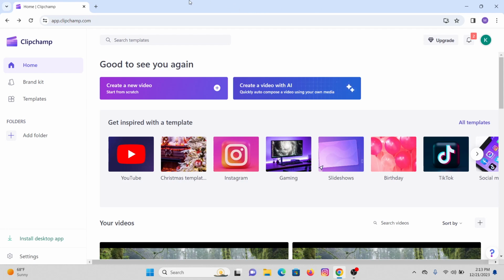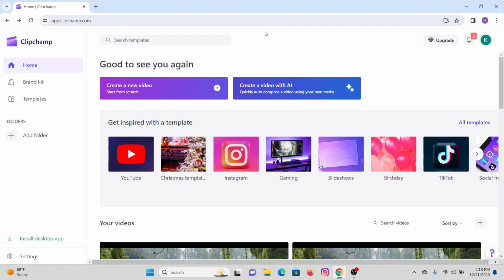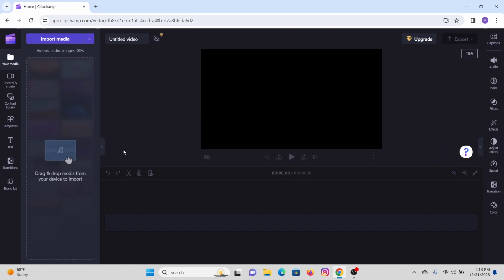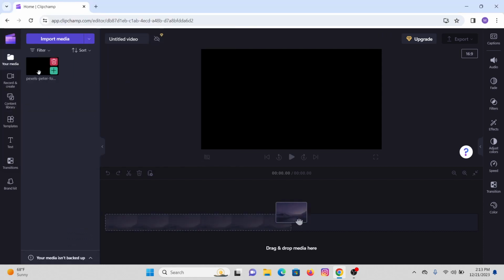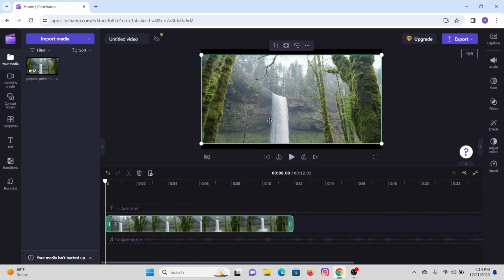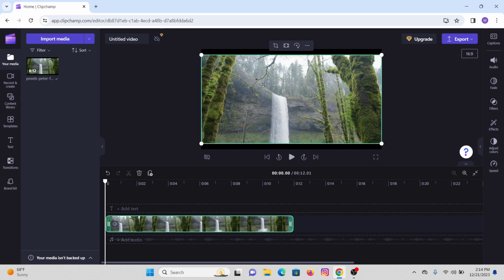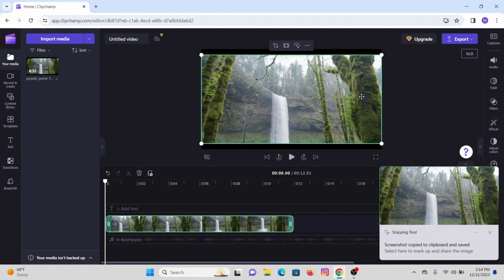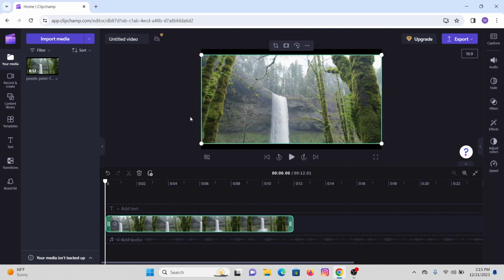How to Take Screenshot on ClipChamp?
Learn How to Take Screenshot on ClipChamp with quick and easy steps.
Struggling to grab an image from your Clipchamp masterpiece? Worry not, fellow video editors! App Hacks 101 is here to guide you on capturing screenshots within Clipchamp!